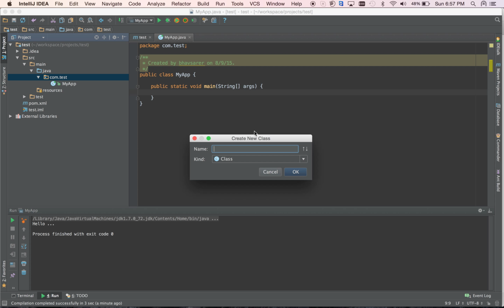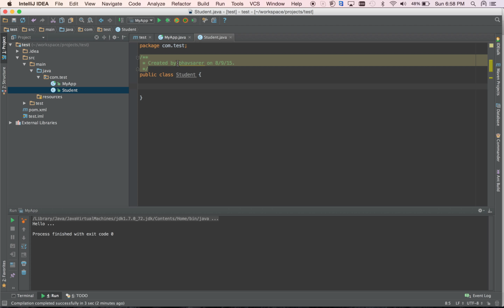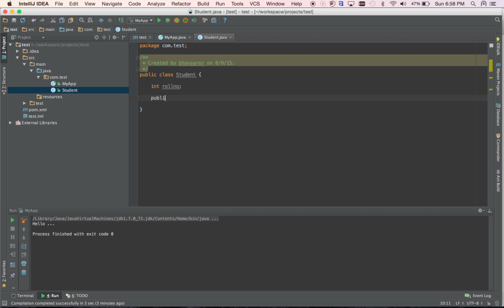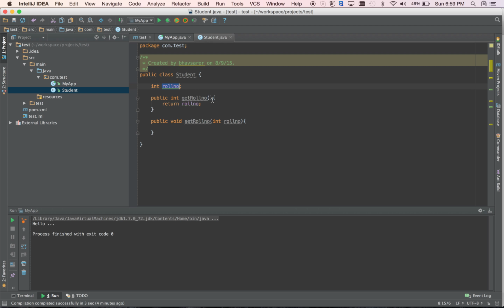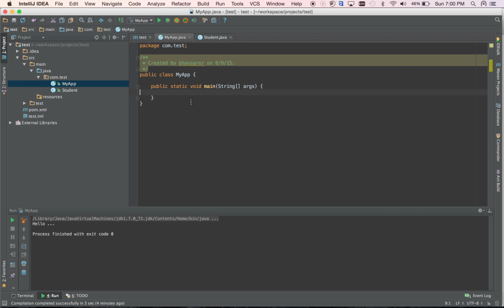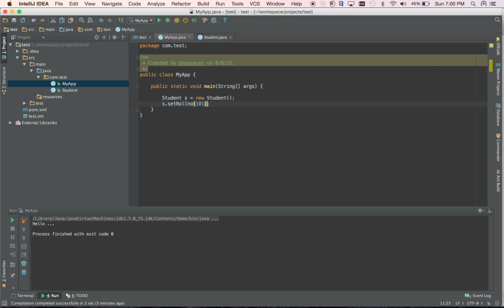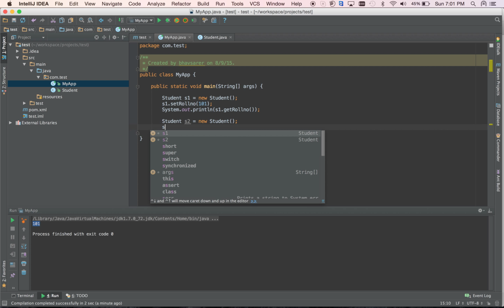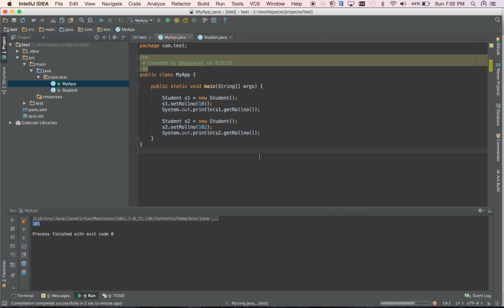class object 1